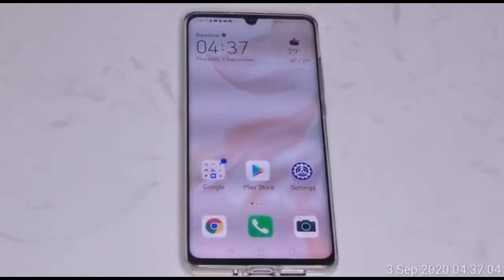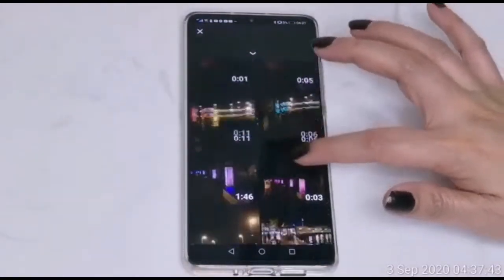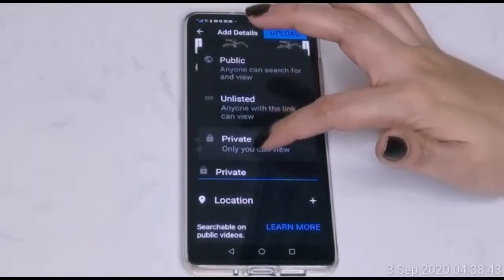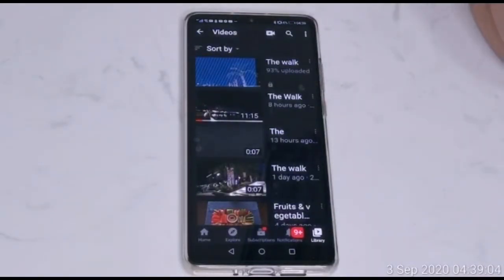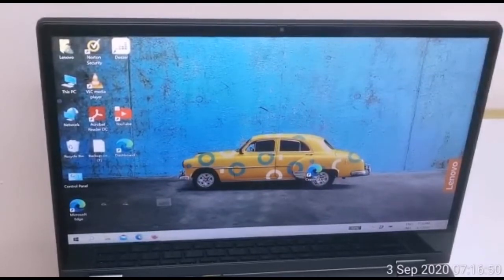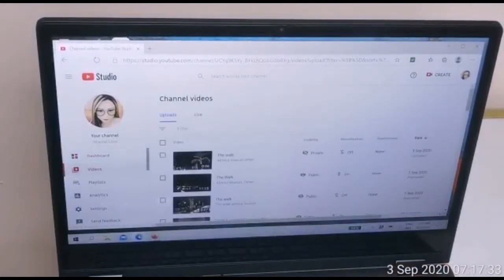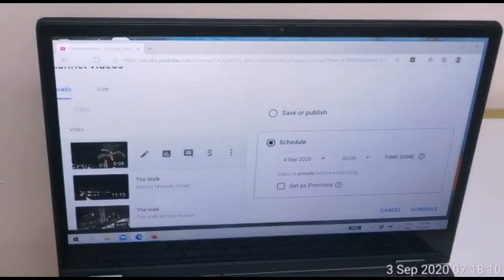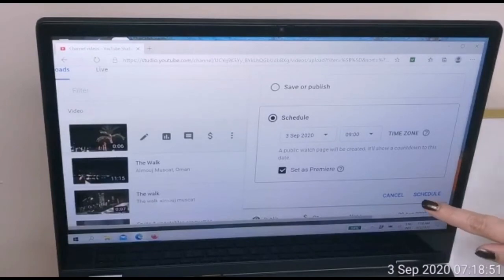How to upload a premiere video on youtube using android phone & laptop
How to upload a premiere video using android phone & laptop